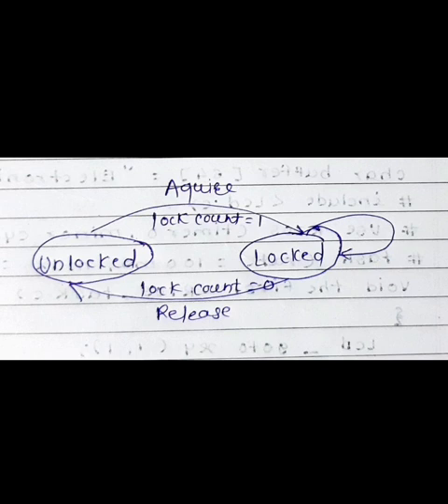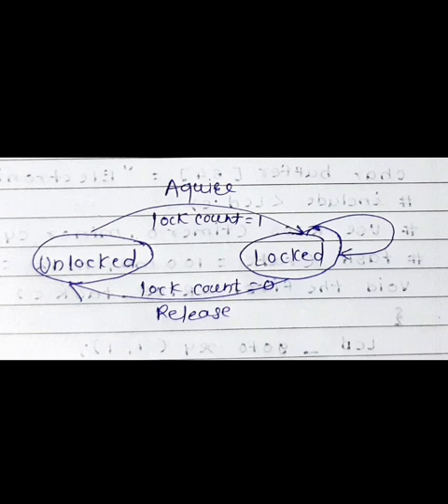Mutex and Mailbox